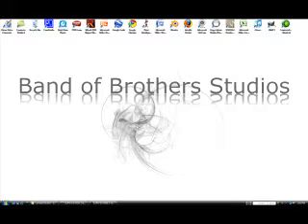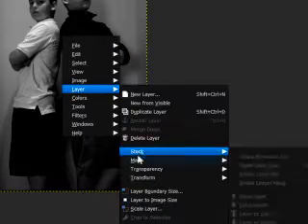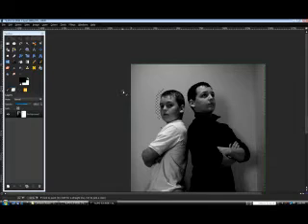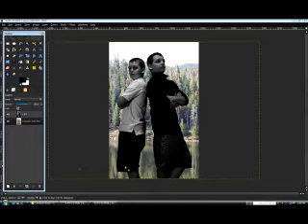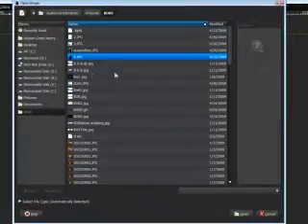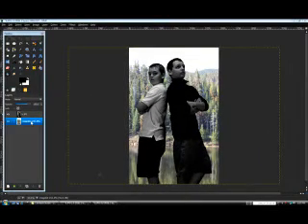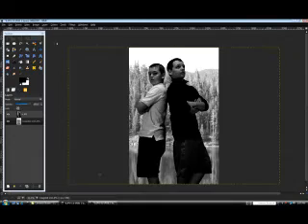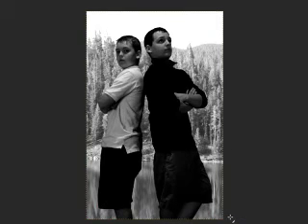Gimp tutorial-Background Removal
In this tutorial I will show you how to remove the background of a photo!